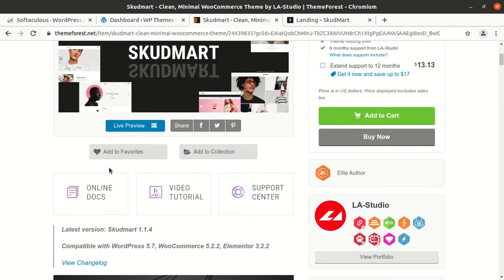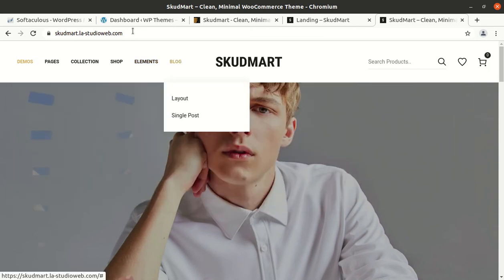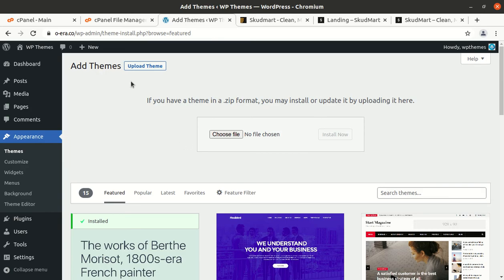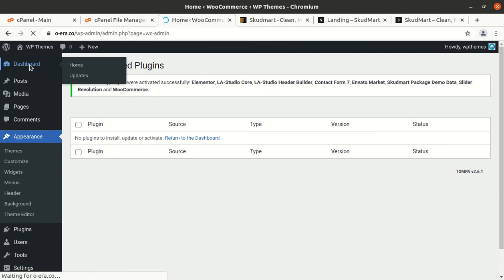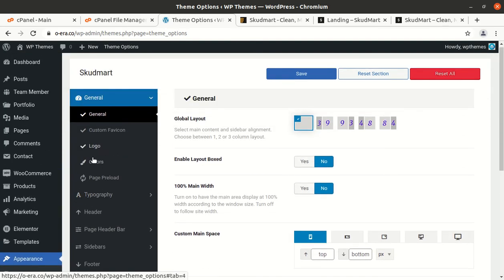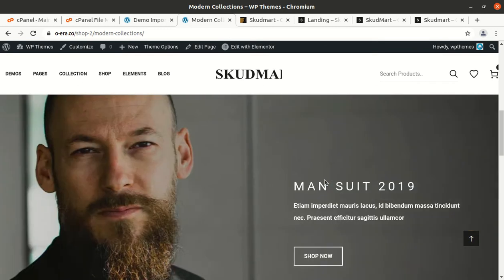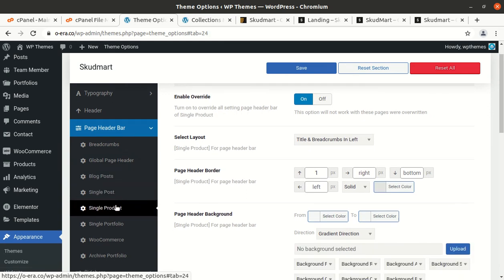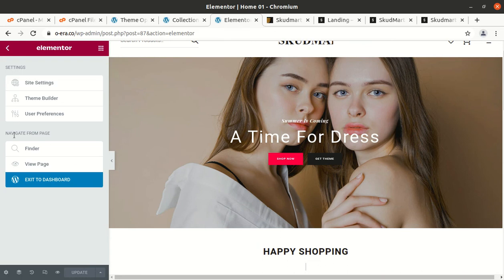Skudmart - Clean, Minimal WooCommerce Theme | Modern eCommerce WordPress Theme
Skudmart WordPress Theme is a creative drag & drop theme created and designed with love for passionate web lovers.
Skudmart Theme has front-end builders, so you have the Elementor as page builder and live Customizer as the theme options, both of them are flawless and work in an amazing way.
Unique design and powerful options offer hundred of creative elements to choose from. The goal was to design something that offers all the possible features you need to create your amazing website without having to add extra customization, the demo can be imported easily in only one click, it won’t take more than two minutes to be ready for use.
The Skudmart WordPress theme is a very user-friendly platform and is suitable for eCommerce Stores, Fashion stores, Furniture stores, Megastores, Creative Professionals, Photographers, Designers, Freelancers, Architects, Bloggers, and much more on in fewer words it’s Multipurpose WordPress Theme.
Watch the complete video for installation, demo content import, theme and customization features of Skudmart WordPress Theme.